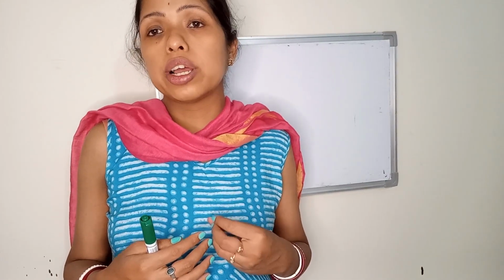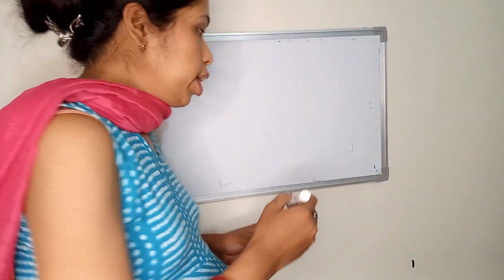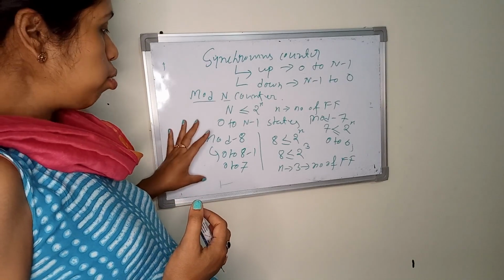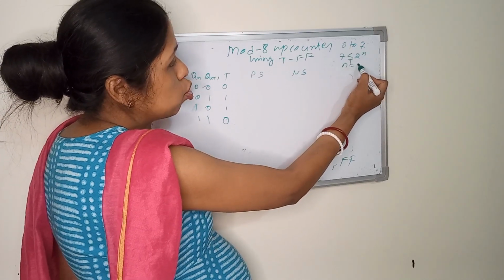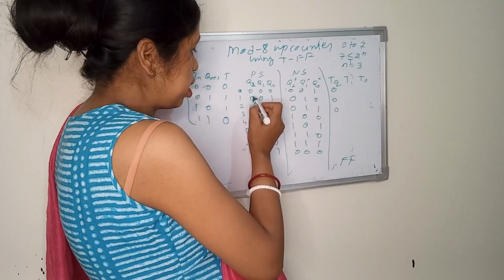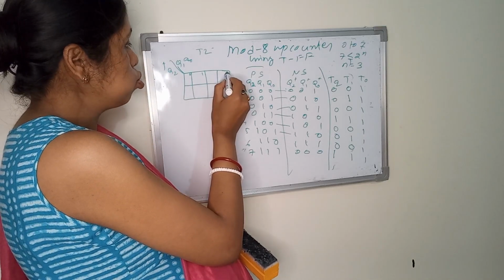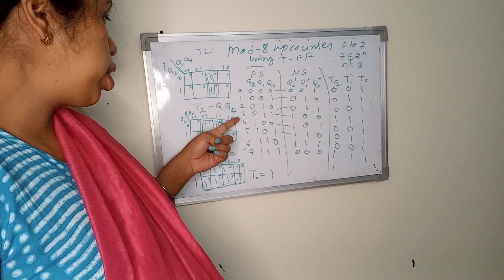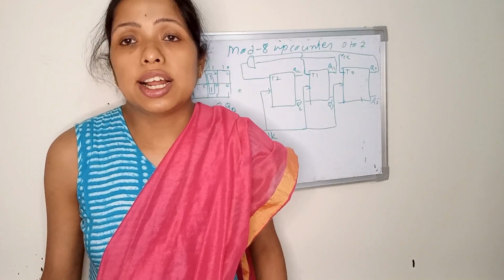Counter: Synchronous counter using T-FF